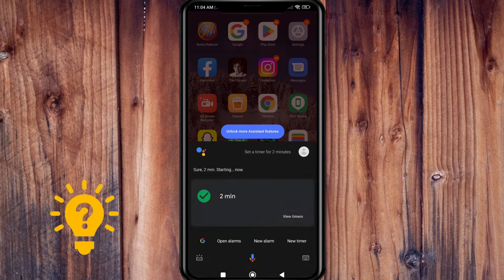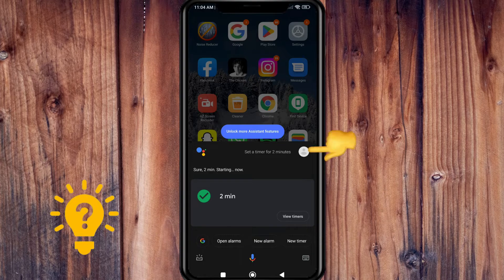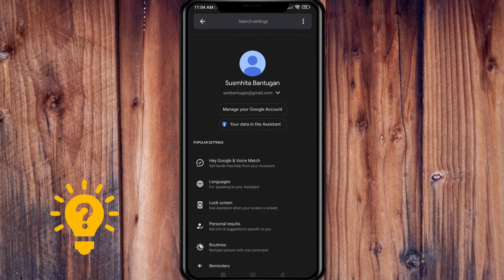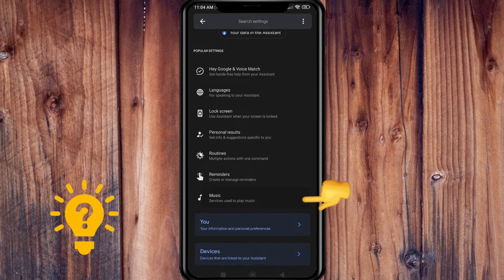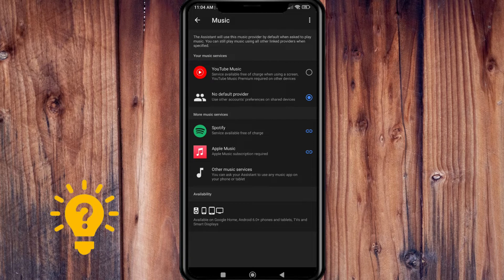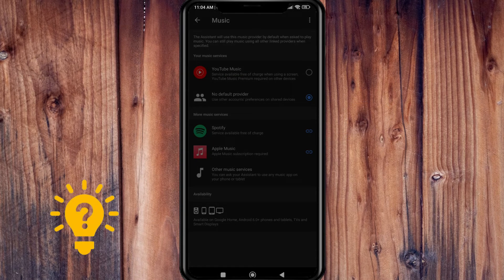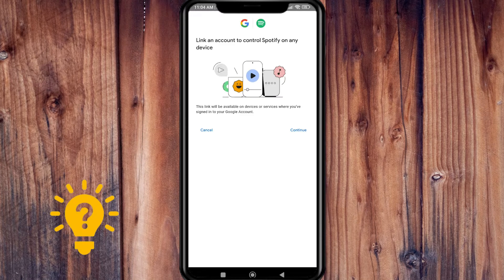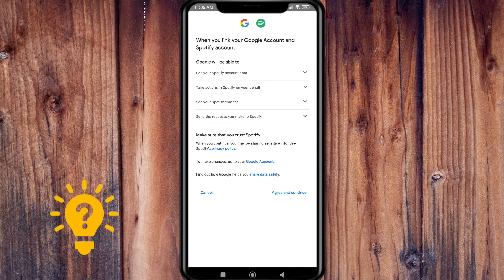How To Reset Spotify Settings To Default | Social Tech Insider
In this tutorial video from Spotify, we explain to you the best way to Reset Spotify Settings To Default.